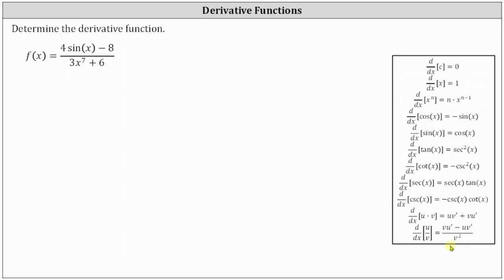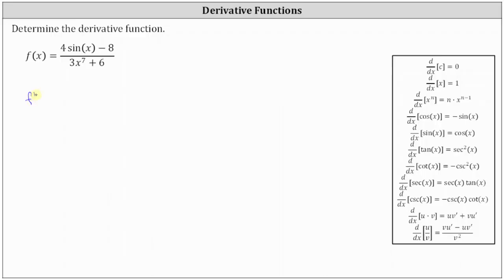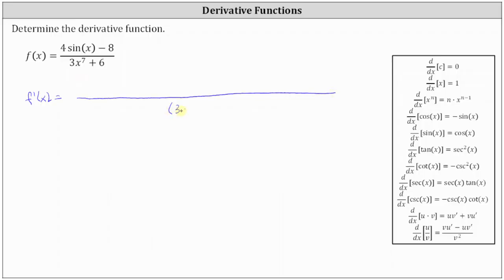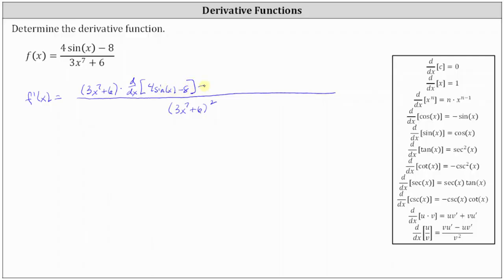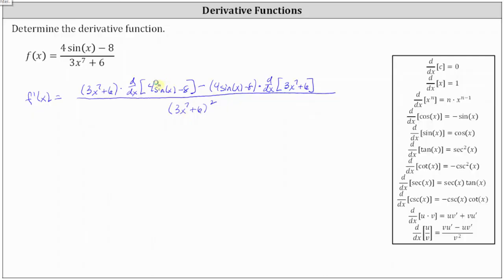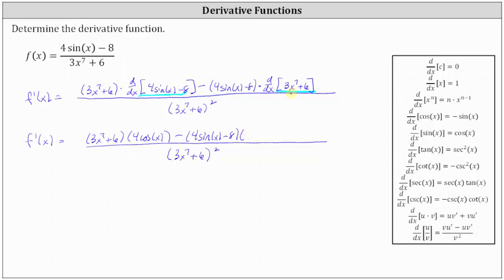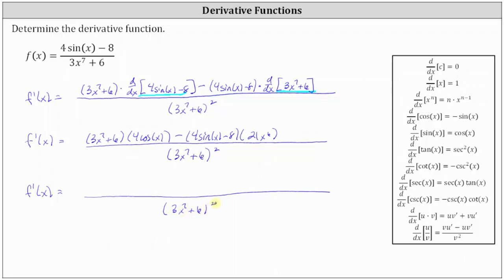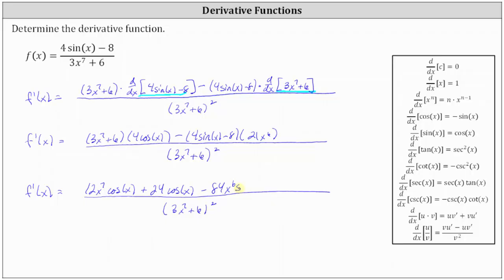Determine a Derivative using The Quotient Rule: Sine over Polynomial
This video explains how to apply the quotient rule of differentiation to determine the derivative of a function.